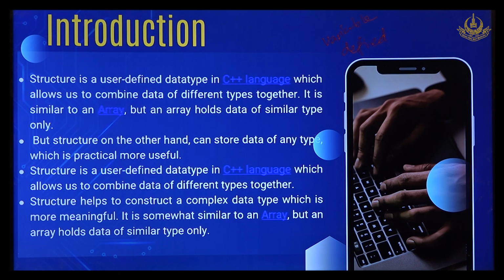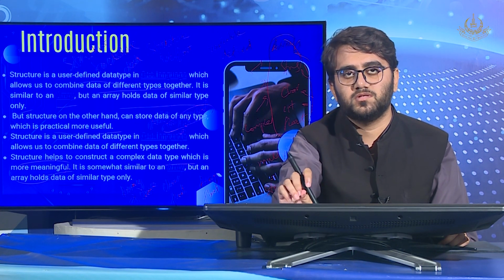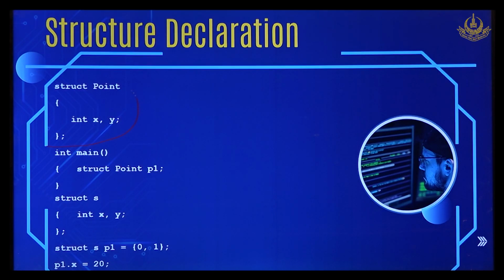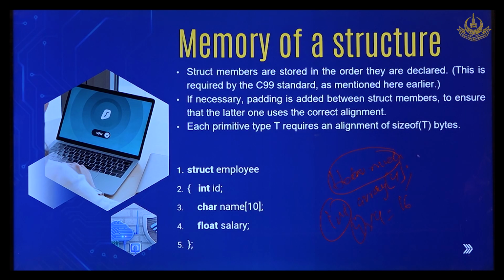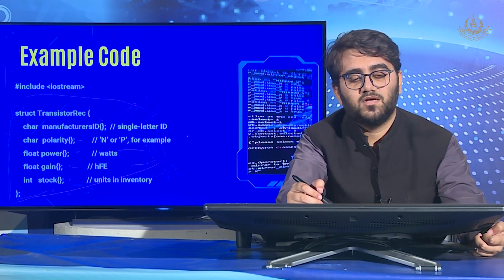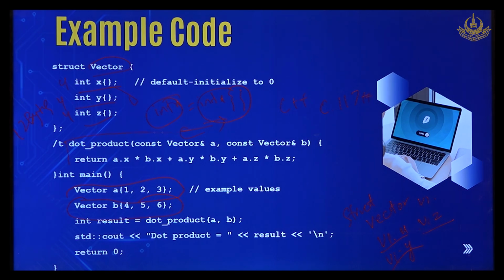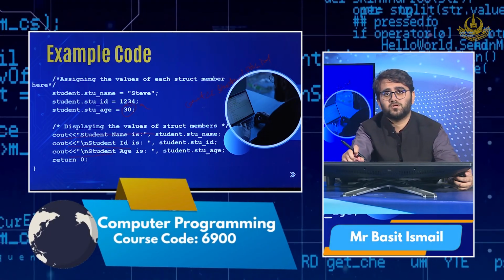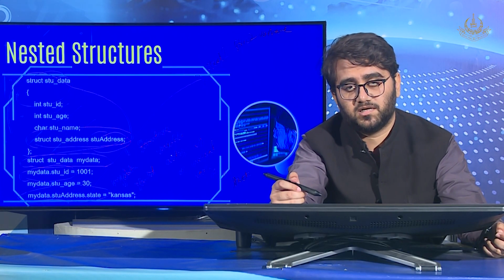Computer Programming | 6900 | Unit 7 | Program 7 | What is Structure in Computer Programming | AIOU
Course Title: Computer Programing
Course Code: 6900
Program Level: BS Computer Sciences
Unit/Program: 7 (What is Structure in Computer Programming)
date: 10th June 2025

Course Coordinator/Expert:  Basit Ismail, Computer Sciences, Faculty of Sciences, AIOU
Department: Computer Sciences

Producer: Shahzad Afridi, IET, AIOU
Co-Producer: Pervaiz Hanif, IET, AIOU